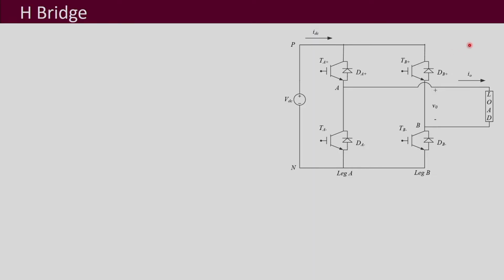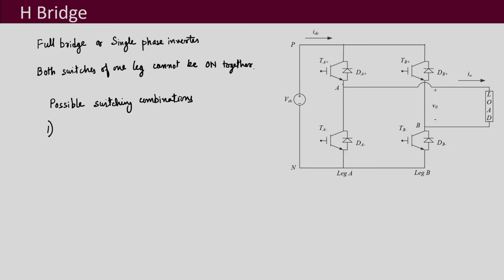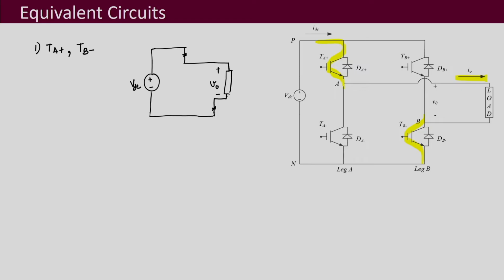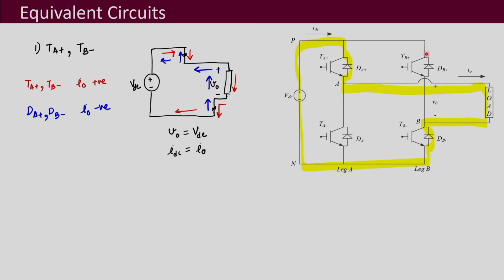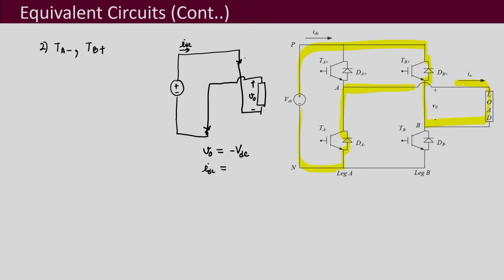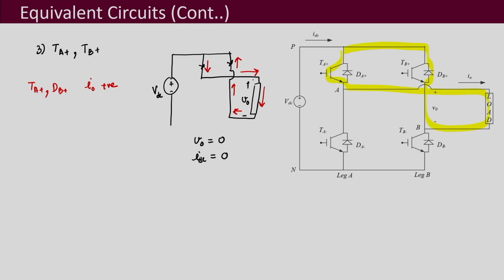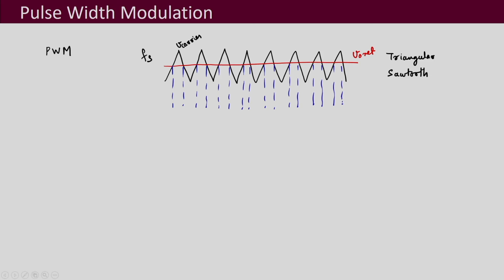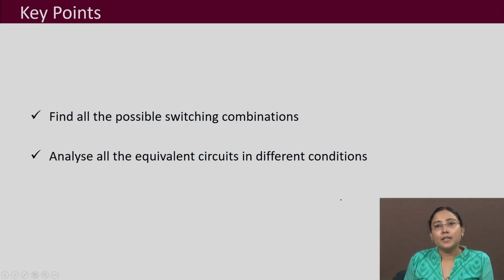Lec 5: Analysis of H Bridge